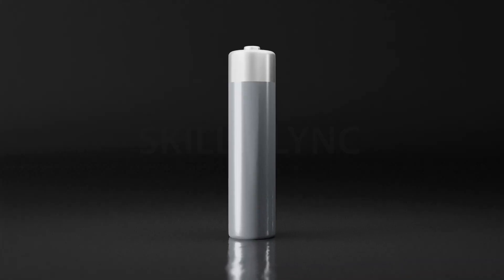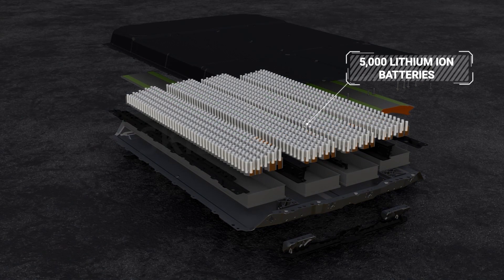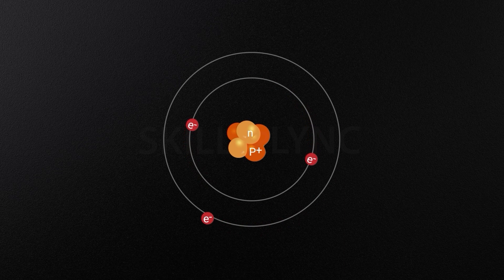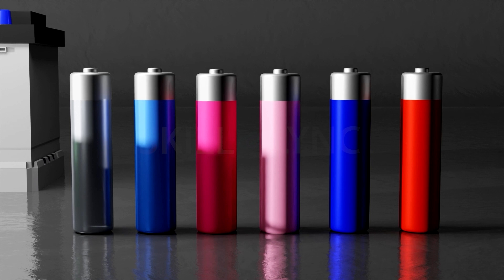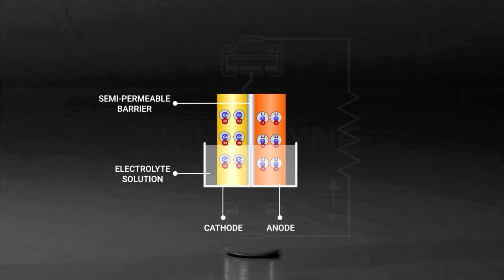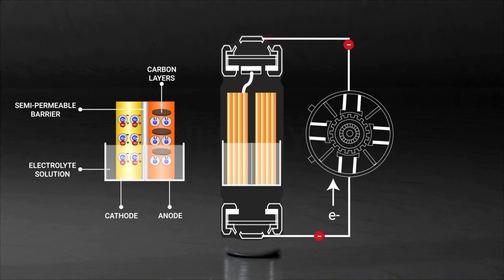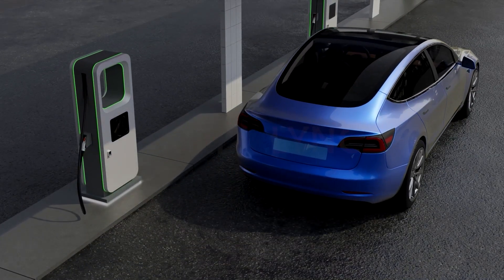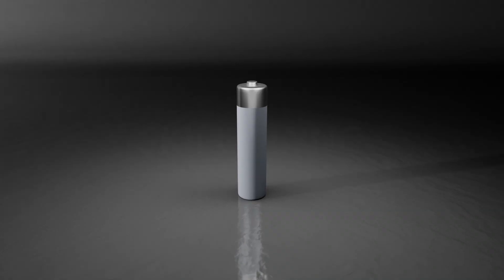All about EVs Ep. 9: Lithium-ion batteries| FREE Certified EV Crash Course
In this episode, we dive deep into the working on the Li-ion batteries, and why they're such a popular choice for EV manufacturing!